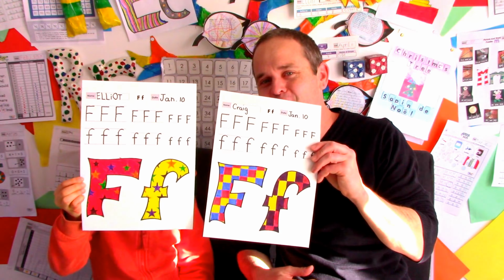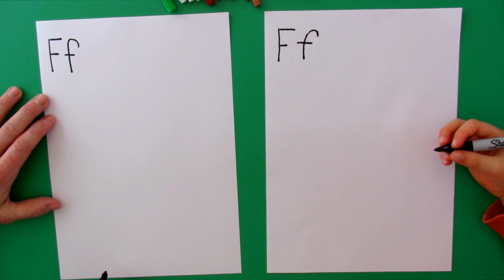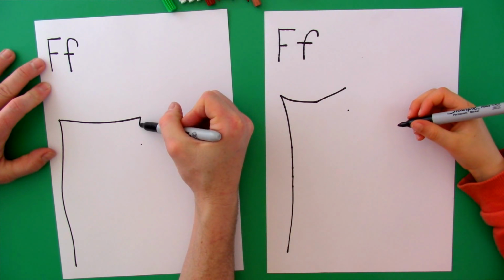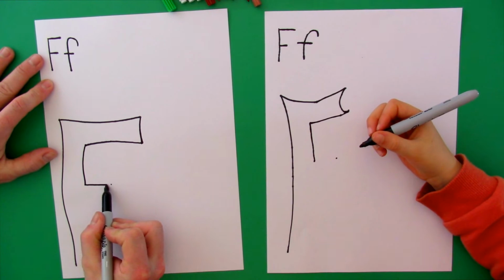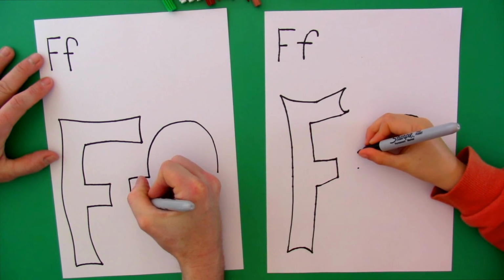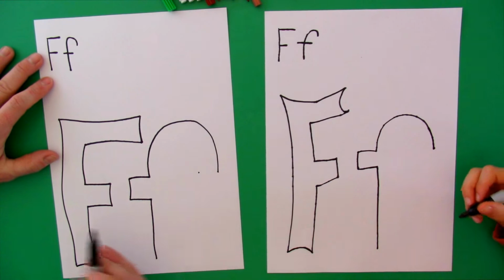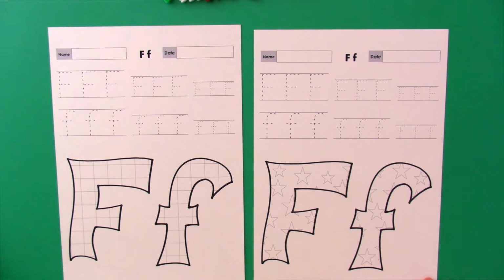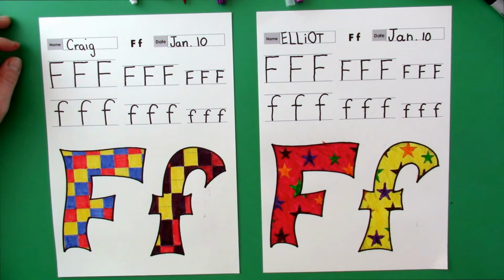Learn How to Draw Letter Ff | Fun Letter Drawing for Kids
In this fun video for kids, activate letter learning with Elliot, his dad and our letter Ff video tutorial. Learn the letter Ff sound and how to print and draw giant upper and lower case versions.